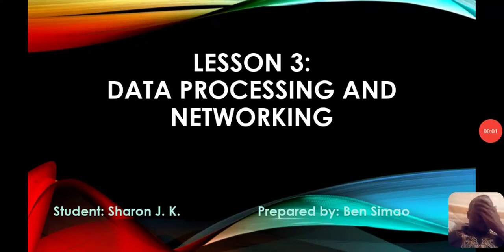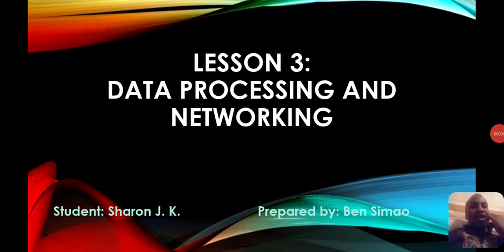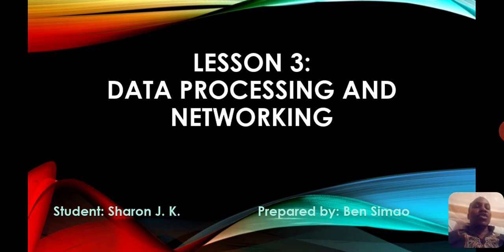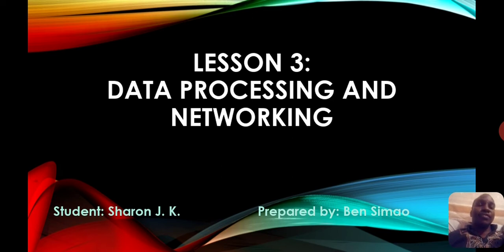Lesson 3: Data Processing and Networking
Introduction to computers training lessons